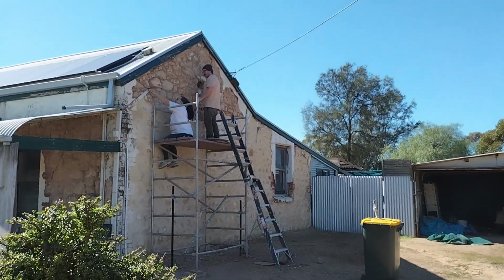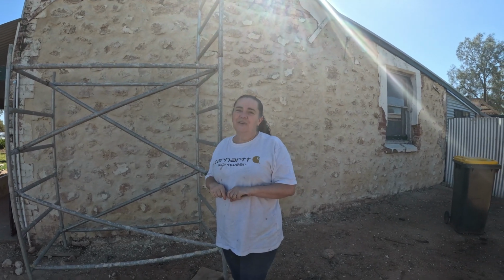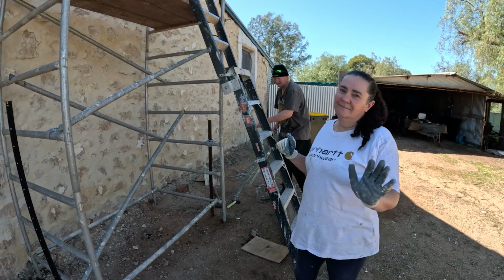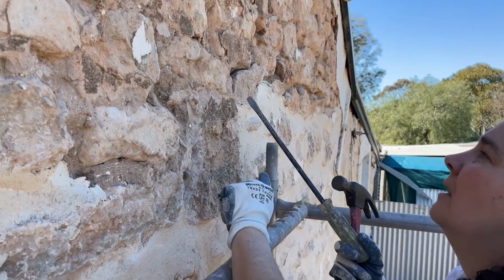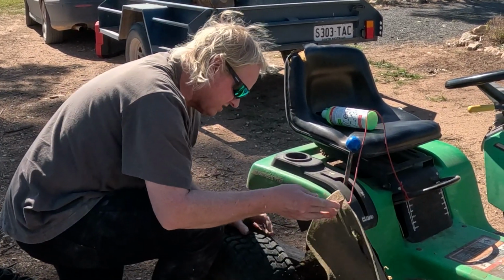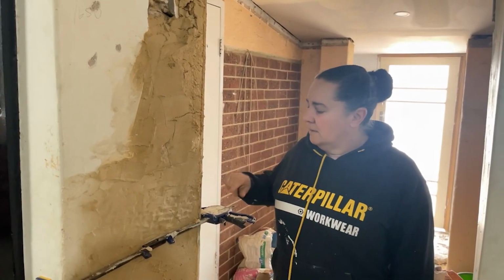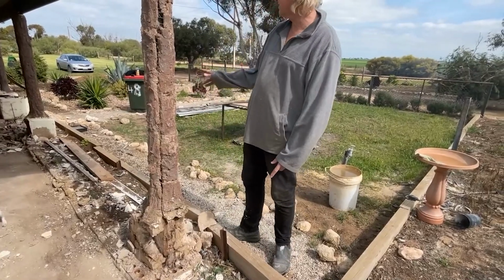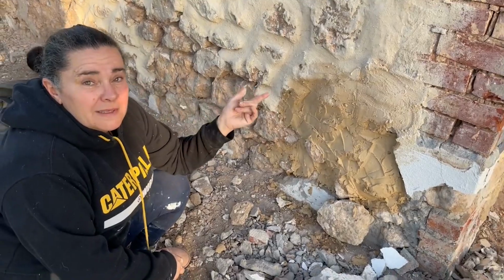Renovating Australian Stone Cottage: Demolishing Walls and Mortaring Holes - Episode 4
Welcome back to our Australian Cottage Renovation series! In this thrilling fourth installment, we're taking you on an adrenaline-pumping journey as we tackle some major challenges in transforming this charming old cottage into a modern masterpiece.

🏡 In this week's episode, we roll up our sleeves and get down to some serious business. Watch in awe as we unleash the power of demolition on a stubborn brick wall that's been standing for decades. The excitement is palpable as bricks tumble and dust fills the air, making way for an exciting transformation.

🔨 But that's not all! We also show you the nitty-gritty of repointing giant holes in the walls. Witness our skilled craftsmanship as we carefully restore the structural integrity of this historic gem.

🛠️ Whether you're an aspiring DIY enthusiast or simply love witnessing the revival of old-world charm, this episode is bound to leave you inspired and informed. Join us as we breathe new life into this Australian cottage, one brick at a time.

Your support keeps us motivated to keep making progress week after week.